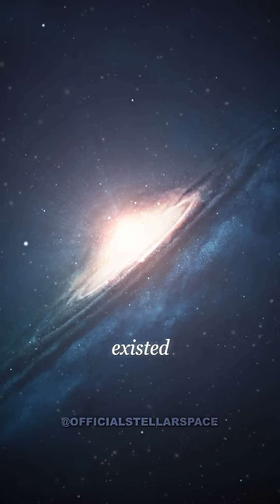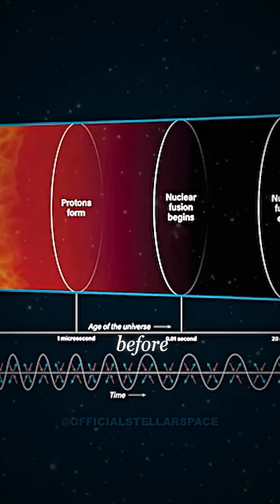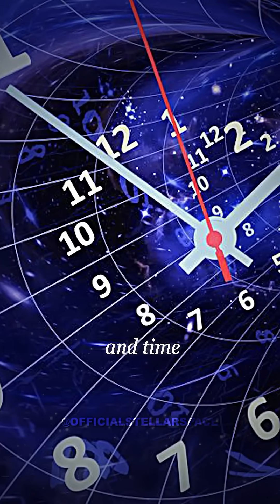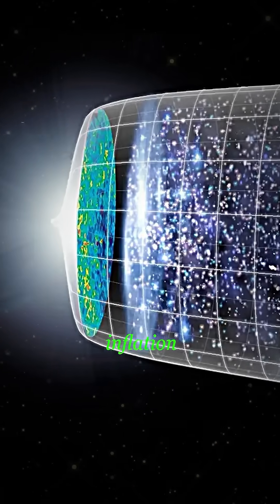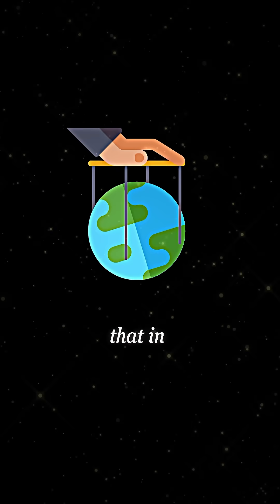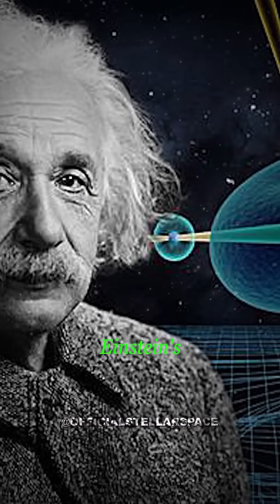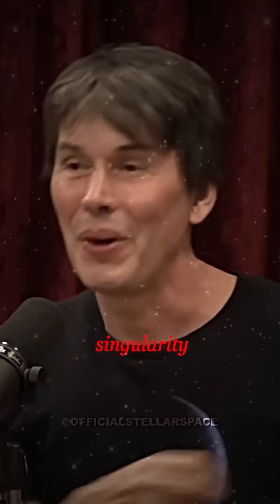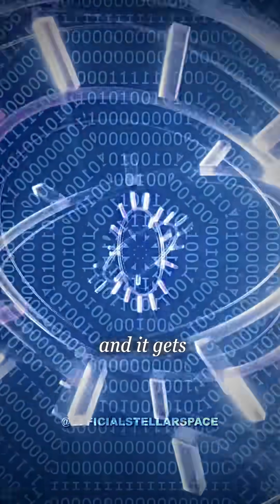Cosmic Inflation Theory?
Source: @joerogan

Copyright Note: This video falls under 'fair use' as outlined in Section 107 of the Copyright Act 1976, which allows limited use of copyrighted material for things like commentary, critique, news, education, or research—especially for non-profit or personal projects.

This content isn’t owned by @royaleeyt  ; it’s been edited and shared purely to inform and educate.